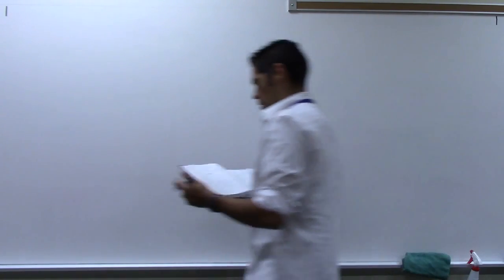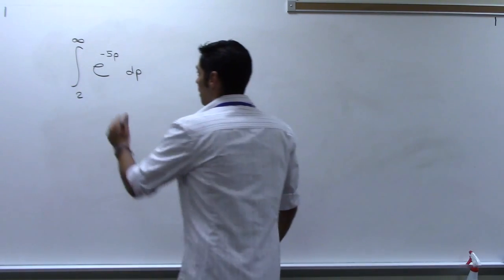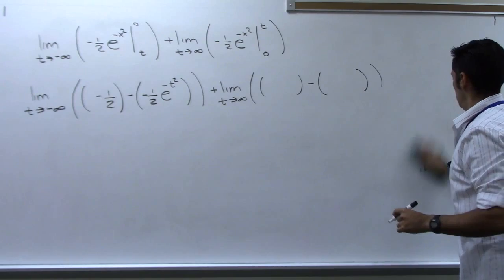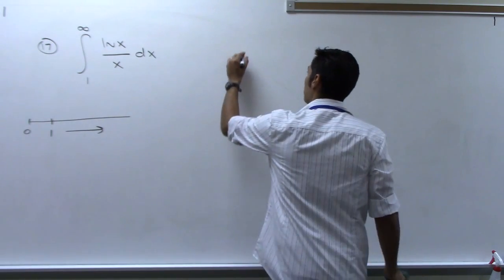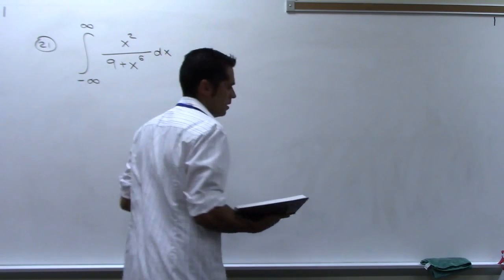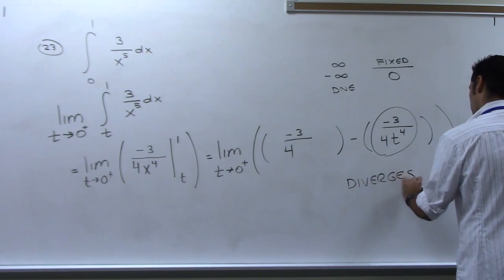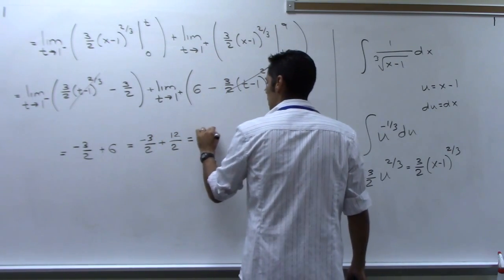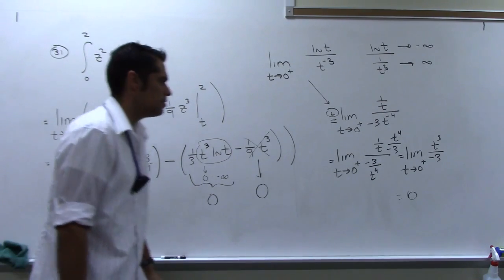2414 HW Solutions 6.6 Improper Integrals